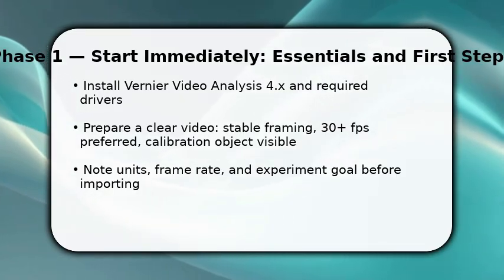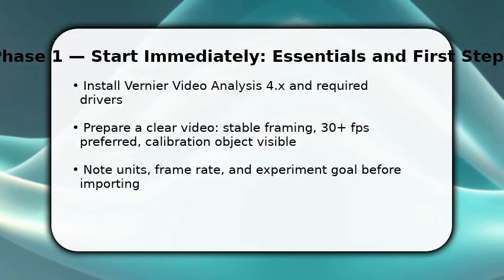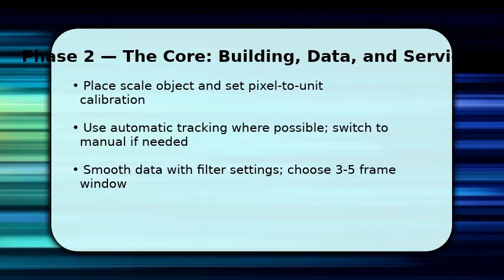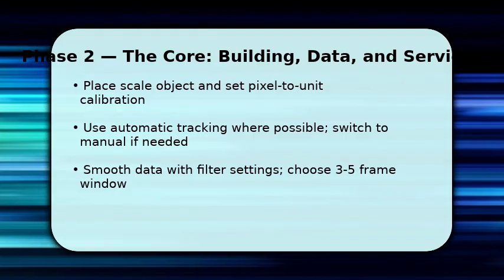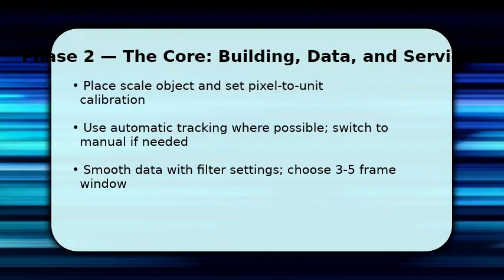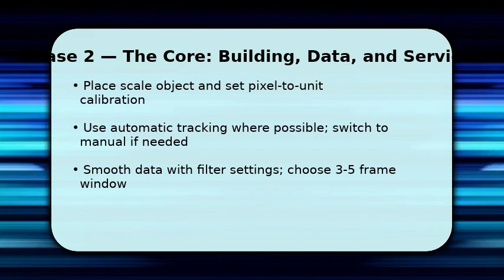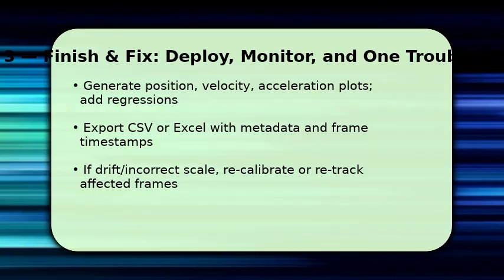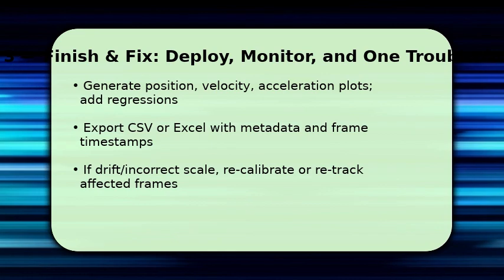How to Use Vernier Video Analysis (full Guide)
How to Use Vernier Video Analysis (full Guide) | 🔒 Surfshark VPN Deal — Stay private and secure. $1.99/mo + 3 Months Free ▸

Dive into the world of precision measurement as we provide a comprehensive guide on using Vernier Video Analysis. This tutorial covers essential techniques for capturing and analyzing high-speed events with clarity, ensuring accurate results every time.

Vernier video analysis, precision measurements, high speed event capture, video analytics guide, accurate result measurement